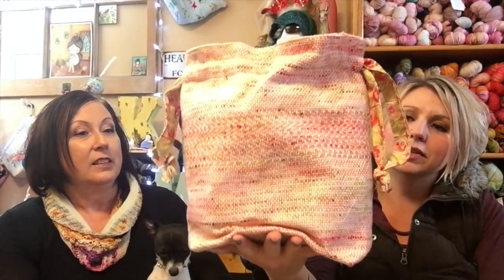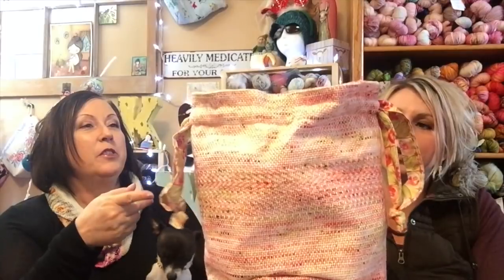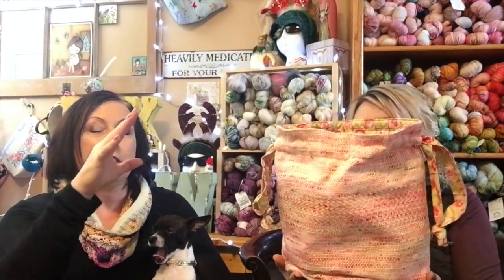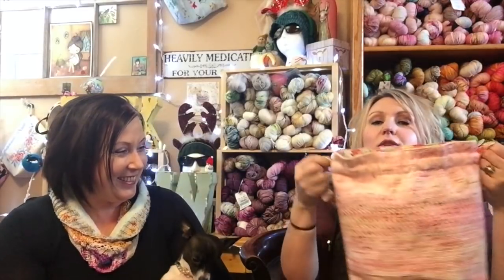ROW 63- Just Row 63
I forgot to mention this- but here’s a free hat pattern that’s cute:
Free hat
Edgar Allen Poe colors
Face With a View
Michelle’s Cowl-
Toasted Marshmallow & Pink Lemonade
Finished Snack Size Land of Sweets Cowl
Fantastic Woven things!
I feel like I’m forgetting a bunch so I’ll add as I remember or someone asks me!